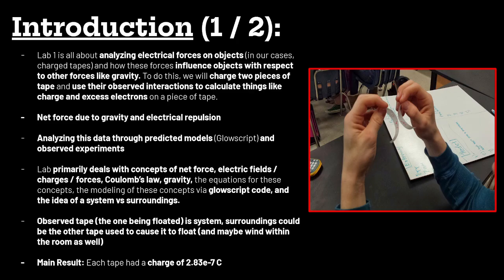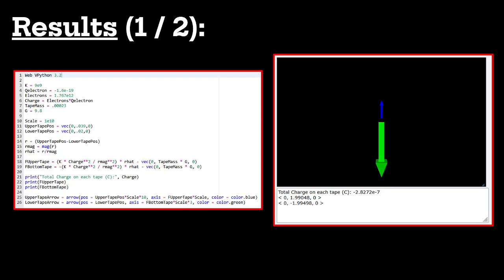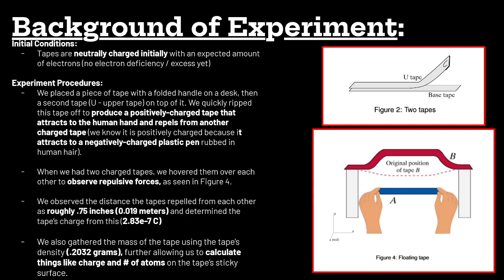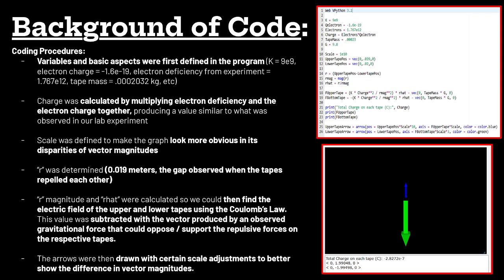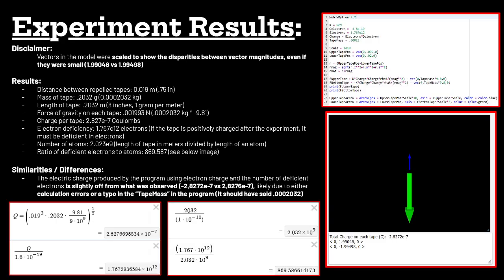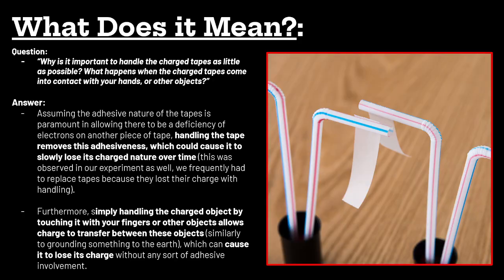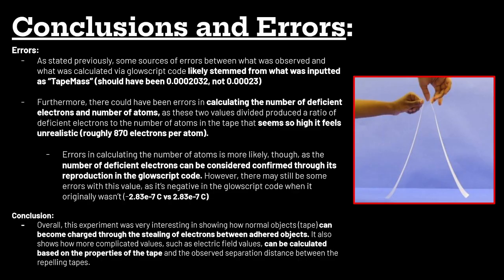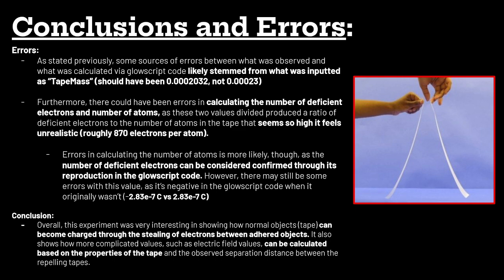Conner Thompson - Physics 2212 Lab 1 Report